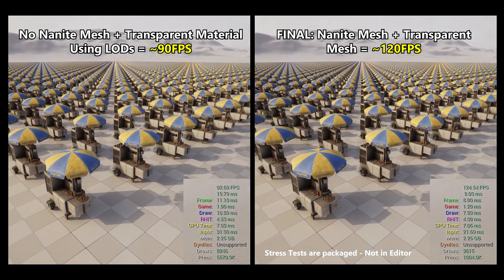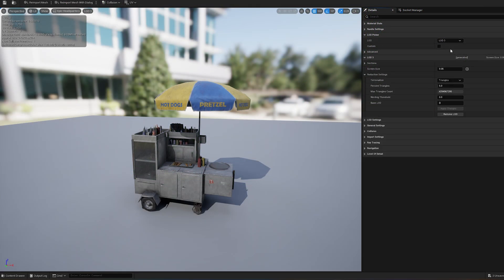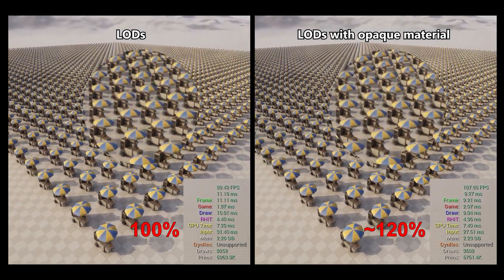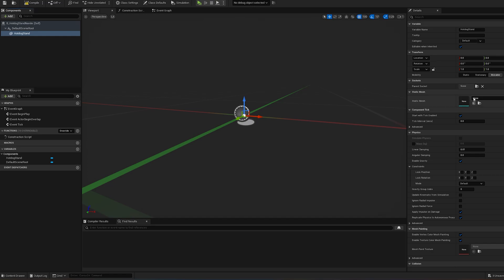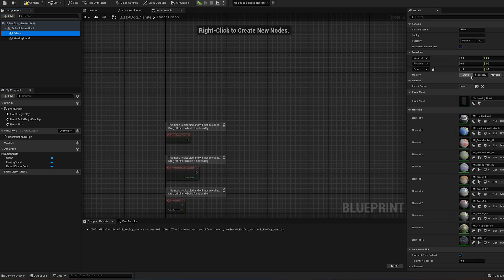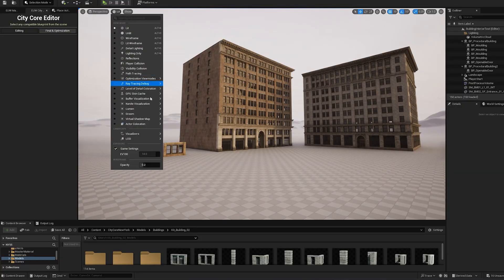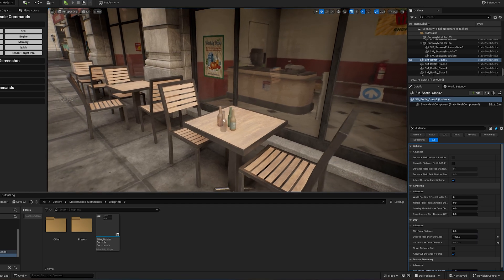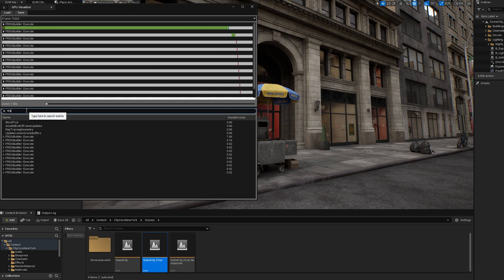Optimization UE5 - Transparent Material Meshes in a Nanite Level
Nanite doesn’t support transparent/translucent materials, but that doesn’t mean your performance has to suffer! In this video, I’ll show you a few tricks to optimize meshes with transparency in a Nanite scene.

The assets used in this video are from the City Core - New York pack:

00:00 Nanite and translucency
00:26 First Method – Opaque LODs
01:19 Second Method – Using Nanite
02:56 Third Method – For Full Transparent Objects
03:34 Final & Conclusion